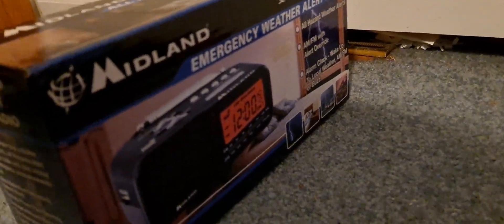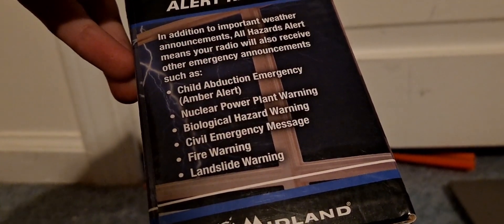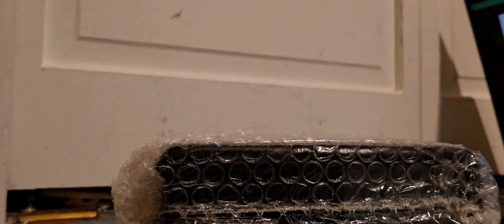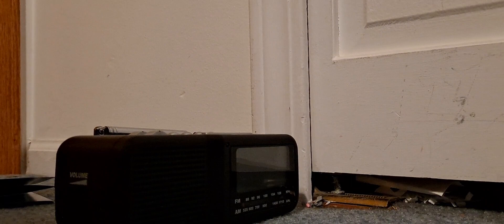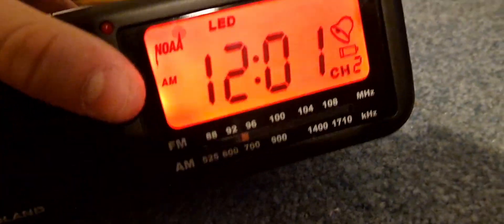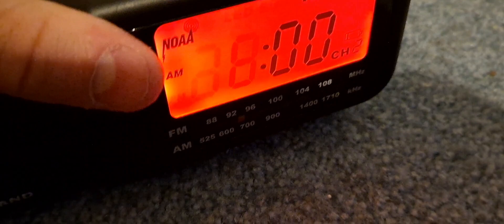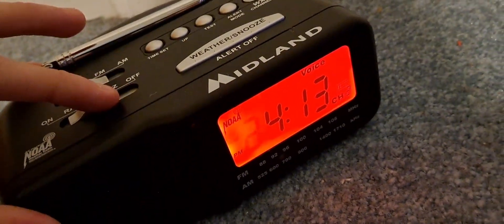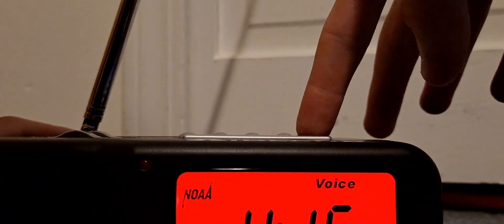Unboxing and Set Up of the Midland WR-11! (joined by friends)